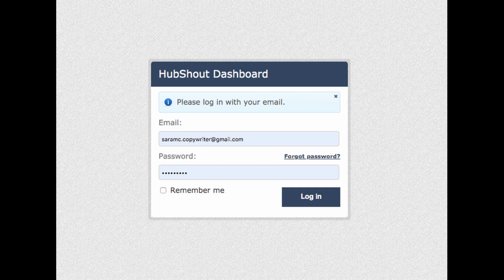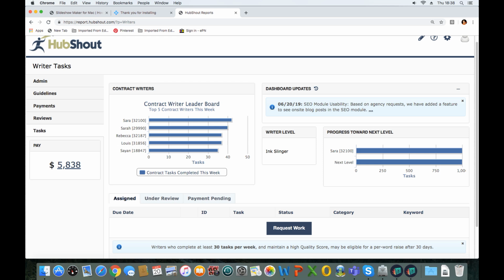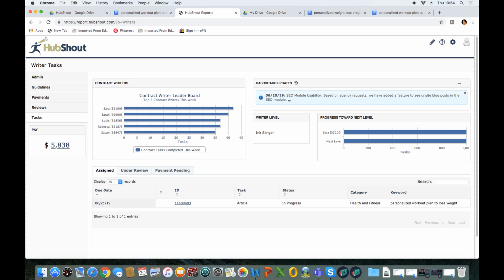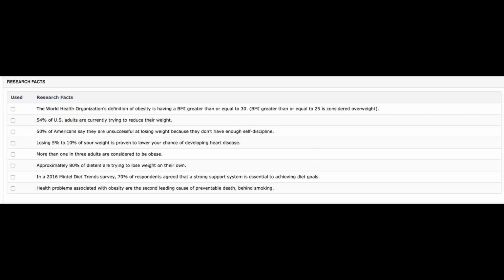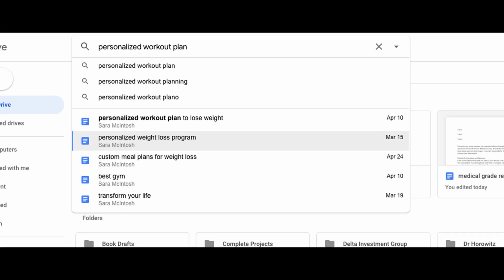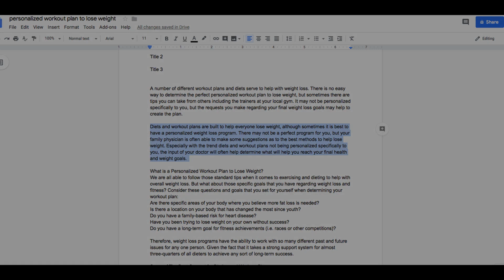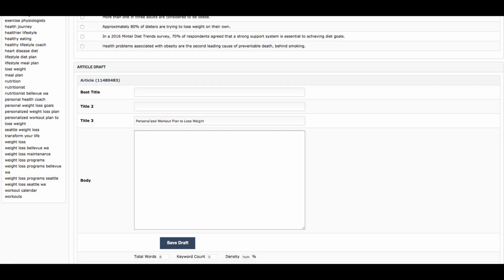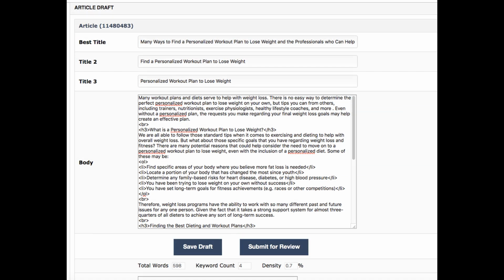Sara McIntosh COM 603 Training Presentation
Training Presentation - NKU Summer 2019 - Sara McIntosh